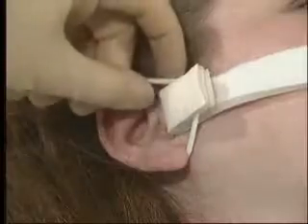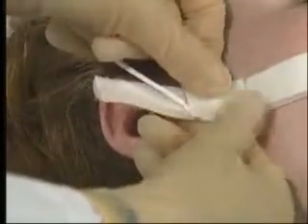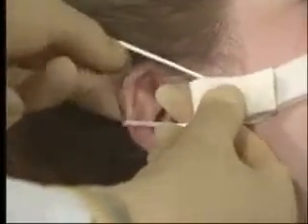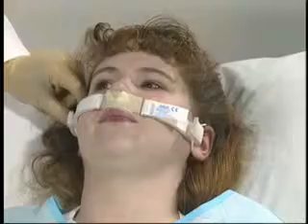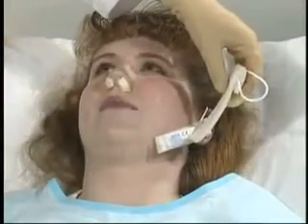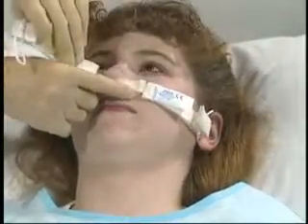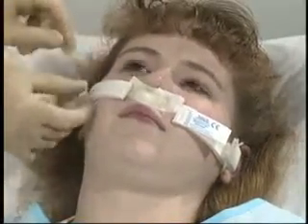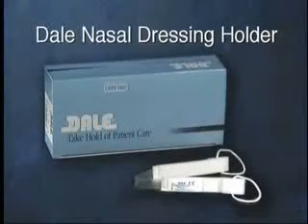Dale Nasal Dressing Holder